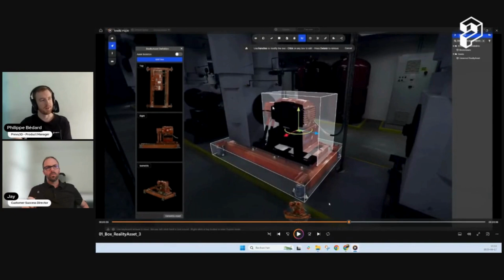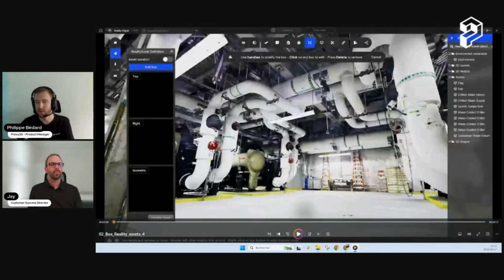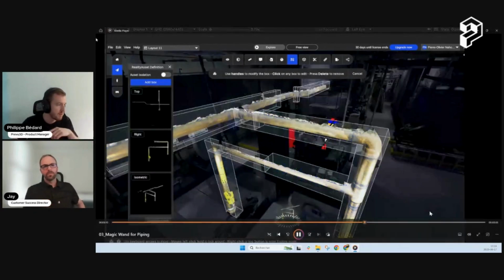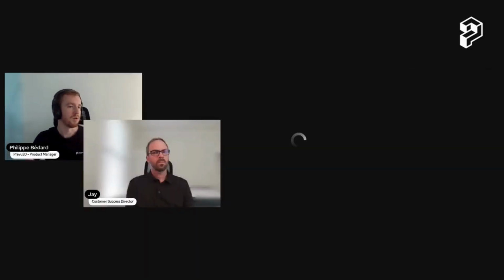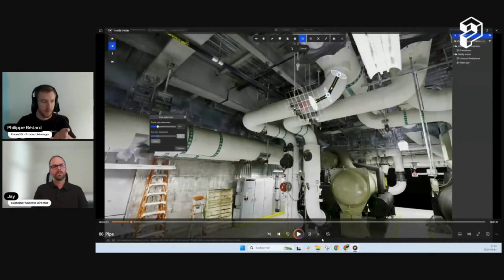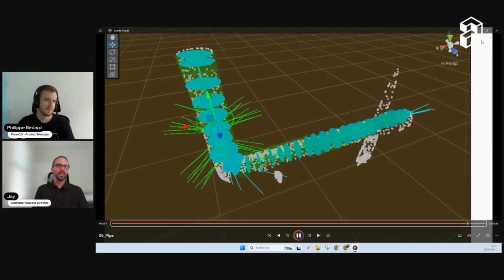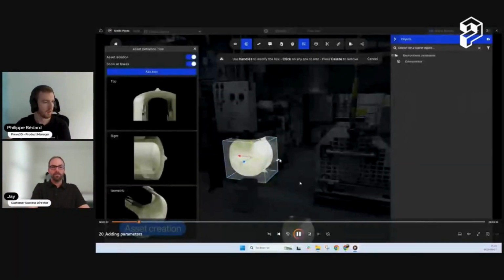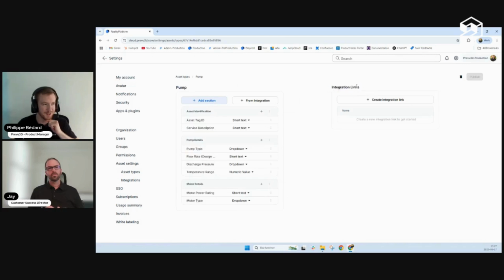From Scan to Smart Asset | Building Operational Insights with Prevu3D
Discover how Reality Assets are transforming field data into smart, actionable insights.
In this webinar, Jay Ure (Customer Success Director) and Phil Bédard (Product Manager) take you behind the scenes of Prevu3D’s Reality Asset system—from laser scan to asset intelligence.

✅ Learn how to:
• Convert 3D scans into contextualized digital twins
• Break data silos with centralized asset models
• Connect Reality Assets to Revit and other systems
• Support EPCs, facility managers, and operators at every phase
• Scale smarter decision-making across your organization

👉 Ideal for: Project Managers, EPCs, Plant Operators, and anyone seeking to maximize value from spatial data.

📌 Chapters:
0:00 Introduction
1:45 What is a Reality Asset?
6:30 Tagging + Export Workflow (Revit demo)
12:10 Use Cases by Persona
18:00 Q&A and What’s Next